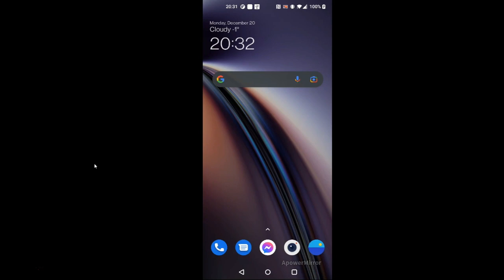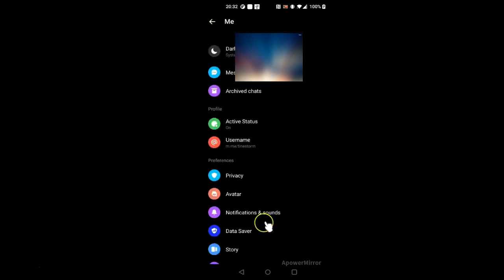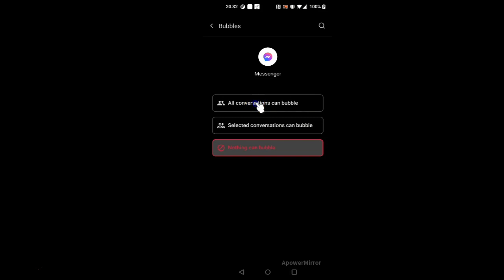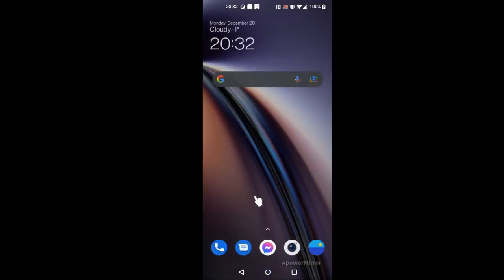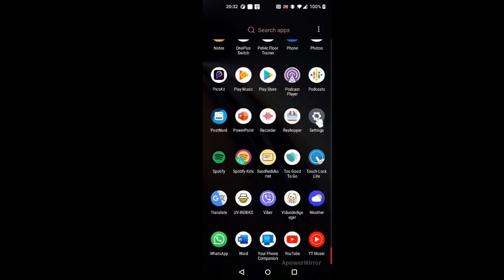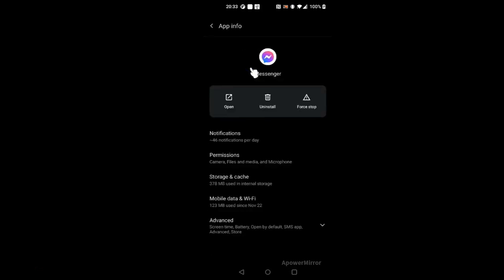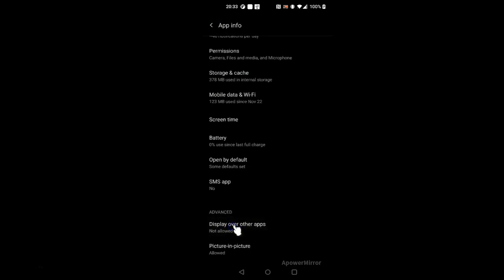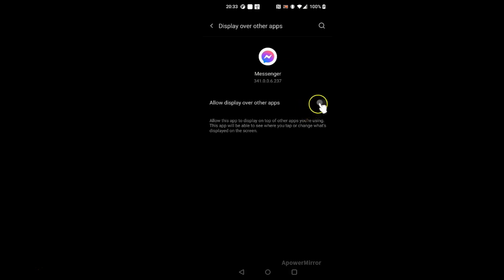How to fix missing messenger bubbles on OnePlus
Long before Google introduced notification bubbles in Android 11, Facebook used to offer a similar function called chat heads with Messenger. However, seems like some settings doesn't get through when installing the messenger app. If you are having trouble with Messenger bubbles then hopefully this video will help you.